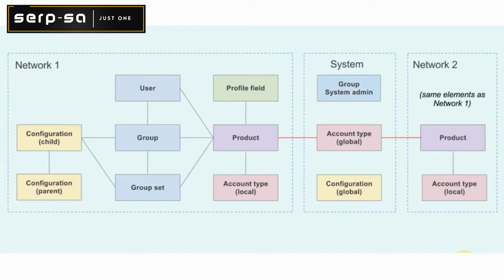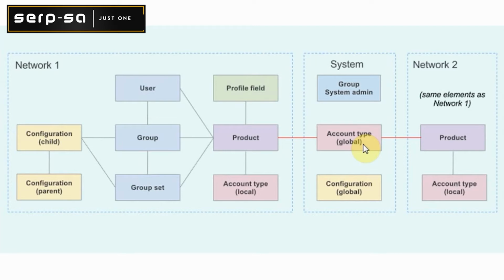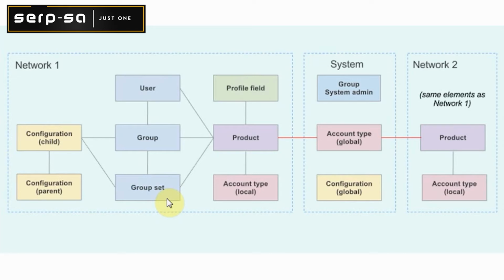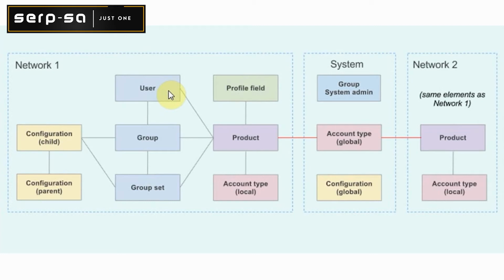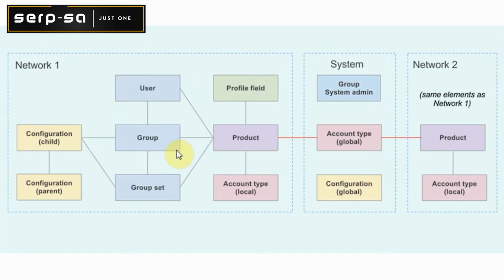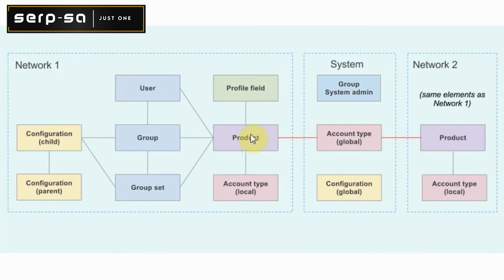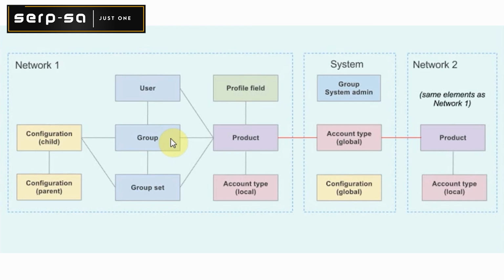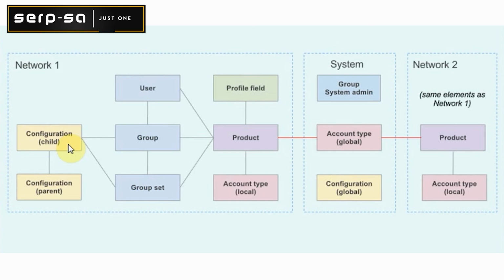1. General concepts - SERP-SA